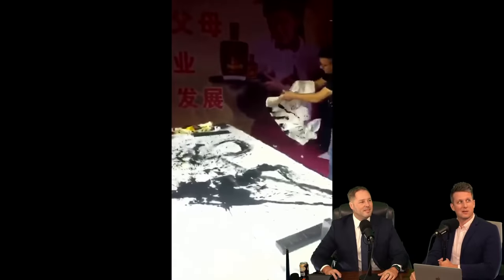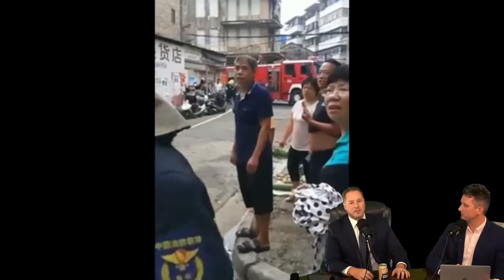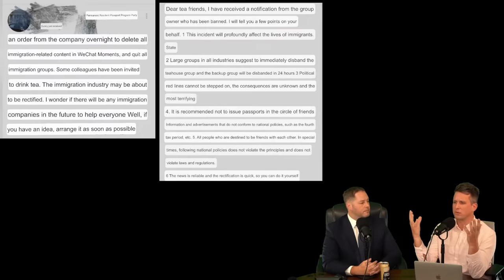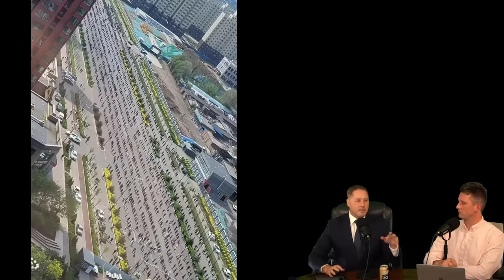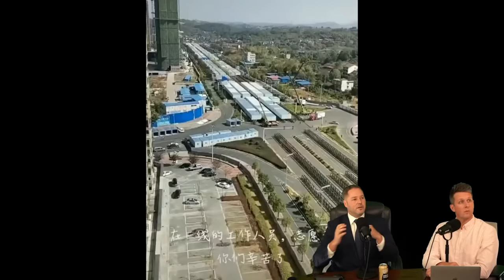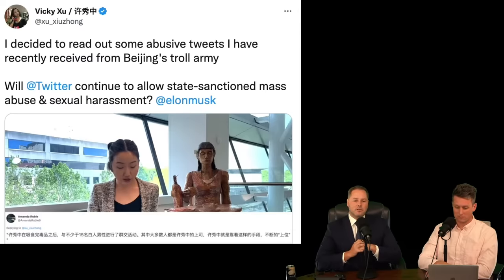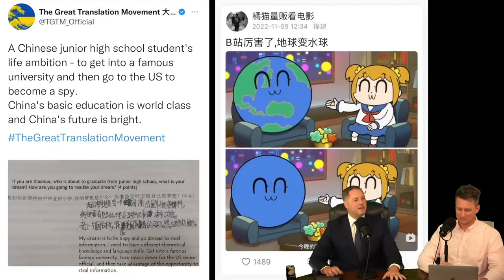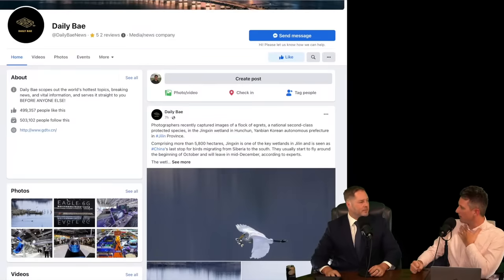Trapped - China's Rich Desperate to Escape - Episode #134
Right now, it’s time to reclaim your health. Athletic Greens is going to give you a FREE 1 yearsupply of immune-supporting Vitamin D AND 5 FREE travel packs with your first purchase.

Vicky Xu - @xu_xiuzhong

Living in China for so long, we would like to share some of the comparisons that we have found between China and the west, and shed some light on the situation.

Every week, we take you to a new place in China on our bikes, cover a topic, and reply to your questions.

Tune in, hop on, and stay awesome!

Track : Cartoon feat. Jüri Pootsmann - I Remember U